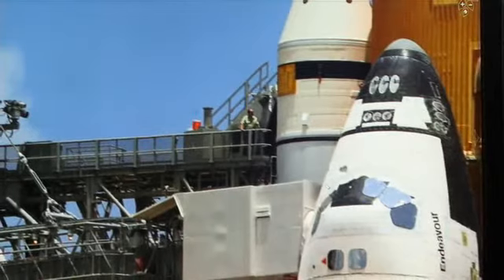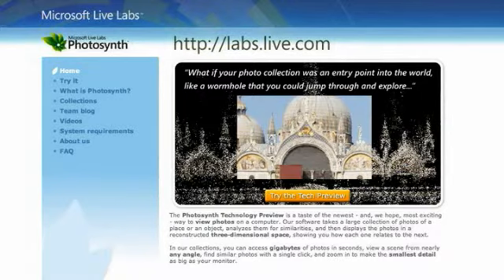Photosynth demo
new microsoft technology